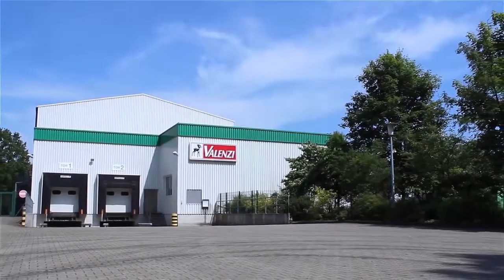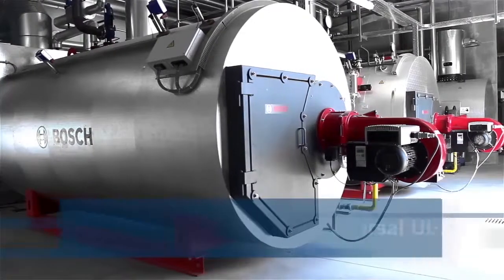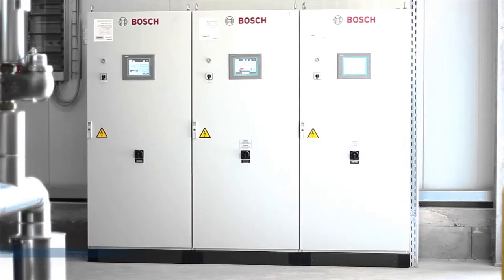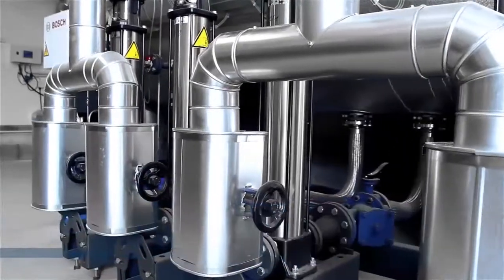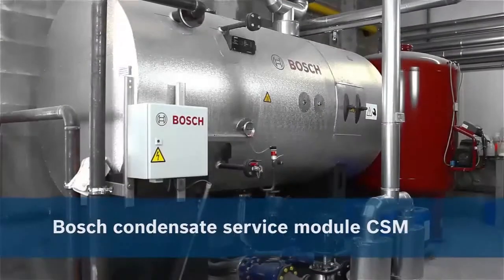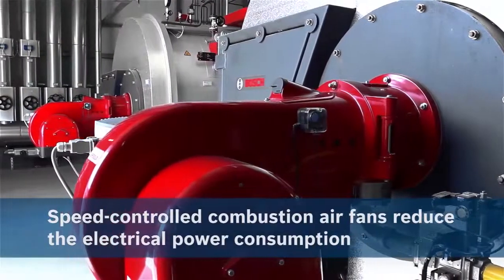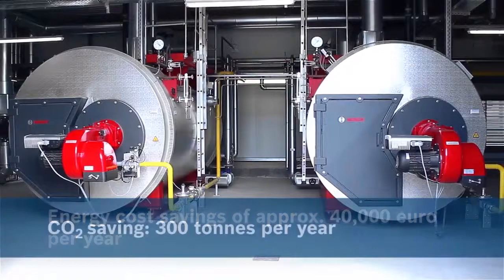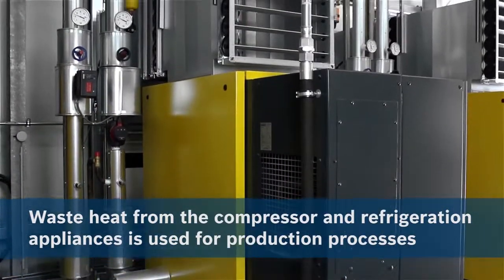Bosch - Efficient energy generation system with modular technology - Reference Valenzi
The operator benefi ts thanks to an increased degree of automation in the energy generation system, which has been optimised from both an economic and ecological perspective.